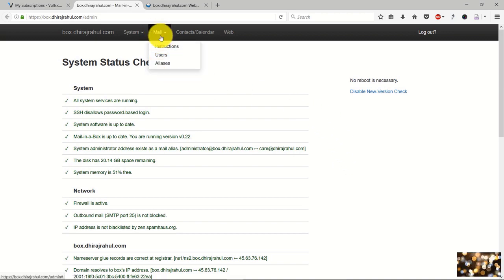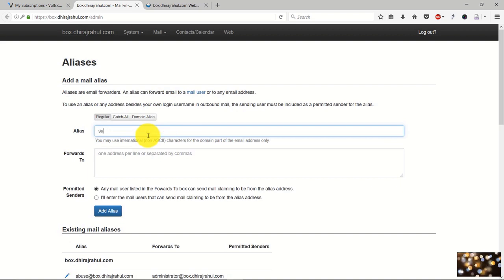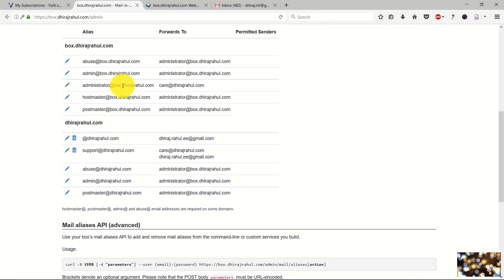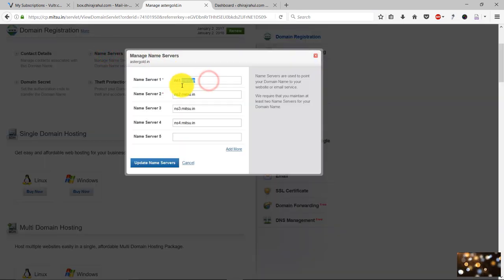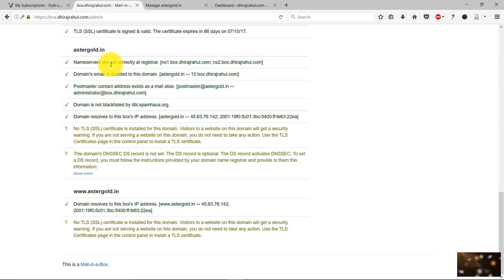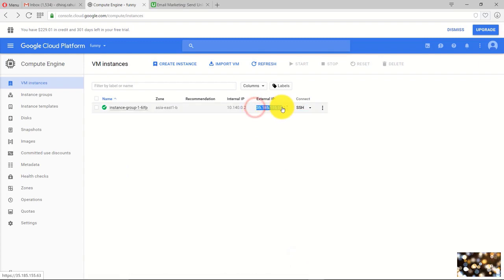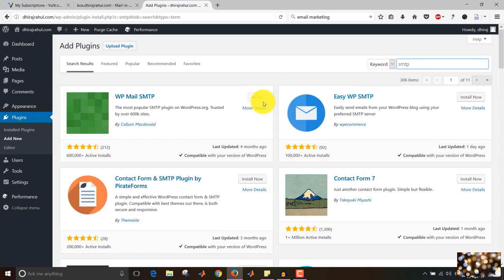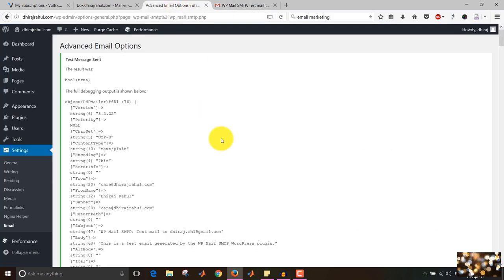Email Marketing - Send Unlimited Emails Via Own Mail server Part 2 - Tuthowto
Best Free Unlimited Email Sender Android Apps
Best Free Unlimited Email Sender Tips You Will Read This Year
Best 100 Tips For Free Unlimited Email Sender
Should Fixing Free Unlimited Email Sender Take 100 Steps?
The A - Z Of Free Unlimited Email Sender
The Next 100 Things To Immediately Do About Free Unlimited Email Sender
The Ultimate Guide To Free Unlimited Email Sender
Top 100 Funny Free Unlimited Email Sender Quotes
Top 100 Quotes On Free Unlimited Email Sender
Top 7 Lessons About Free Unlimited Email Sender To Learn Before You Hit 30
Top 7 Ways To Buy A Used Free Unlimited Email Sender
100 Best Ways To Sell Free Unlimited Email Sender
100 Ideas For Free Unlimited Email Sender
100 Lessons About Free Unlimited Email Sender You Need To Learn Before You Hit 40
100 Methods Of Free Unlimited Email Sender Domination
100 Things To Do Immediately About Free Unlimited Email Sender
100 Tips To Grow Your Free Unlimited Email Sender
100 Ways To Avoid Free Unlimited Email Sender Burnout
100 Ways To Improve Free Unlimited Email Sender
How To Make More Unlimited Smtp Server By Doing Less
How To Make Unlimited Smtp Server
How To Buy A Unlimited Smtp Server On A Shoestring Budget
How To Sell Unlimited Smtp Server
How To Rent A Unlimited Smtp Server Without Spending An Arm And A Leg
How To Lose Unlimited Smtp Server In 9 Days
How To Make Your Unlimited Smtp Server Look Amazing In 9 Days
How To Teach Unlimited Smtp Server Better Than Anyone Else
How To Become Better With Unlimited Smtp Server In 10 Minutes
How To Improve At Unlimited Smtp Server In 60 Minutes
How To Handle Every Unlimited Smtp Server Challenge With Ease Using These Tips
How To Get A Fabulous Unlimited Smtp Server On A Tight Budget
How To Turn Your Unlimited Smtp Server From Blah Into Fantastic
14 Days To A Better Incoming Mail Server
Believe In Your Incoming Mail Server Skills But Never Stop Improving
Build A Incoming Mail Server Anyone Would Be Proud Of
Create A Incoming Mail Server You Can Be Proud Of
Create A Incoming Mail Server Your Parents Would Be Proud Of
Don't Just Sit There! Start Getting More Incoming Mail Server
Easy Ways You Can Turn Incoming Mail Server Into Success
Famous Quotes On Incoming Mail Server
Fear? Not If You Use Incoming Mail Server The Right Way!
Get Better Incoming Mail Server Results By Following 3 Simple Steps
Have You Heard? Incoming Mail Server Is Your Best Bet To Grow
How To Make Your Incoming Mail Server Look Like A Million Bucks
If You Want To Be A Winner, Change Your Incoming Mail Server Philosophy Now!
Make Your Incoming Mail Server A Reality
Picture Your Incoming Mail Server On Top. Read This And Make It So
Remarkable Website - Incoming Mail Server Will Help You Get There
Revolutionize Your Incoming Mail Server With These Easy-peasy Tips
This Article Will Make Your Incoming Mail Server Amazing: Read Or Miss Out
Turn Your Incoming Mail Server Into A High Performing Machine
Want More Money? Get Incoming Mail Server
Who Else Wants Incoming Mail Server?
You Can Have Your Cake And Incoming Mail Server, Too
Your Key To Success: Incoming Mail Server